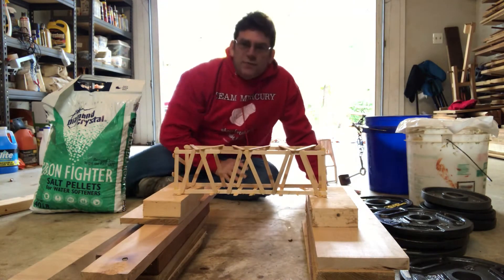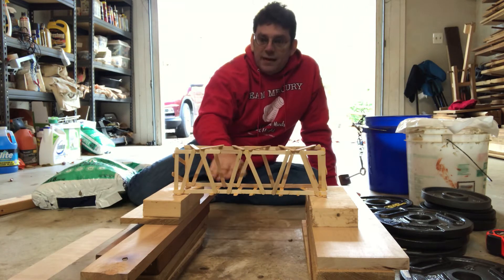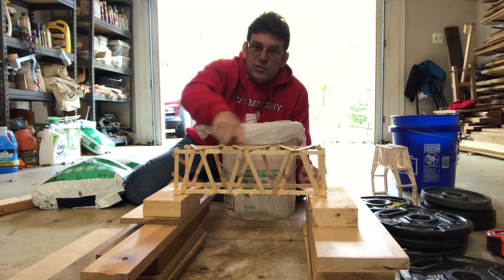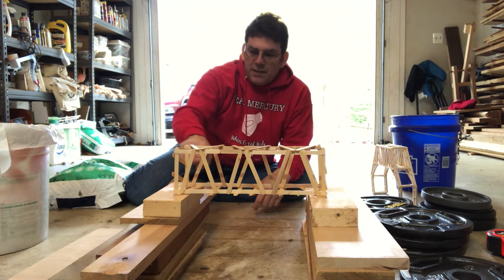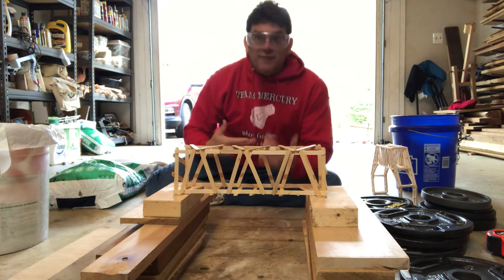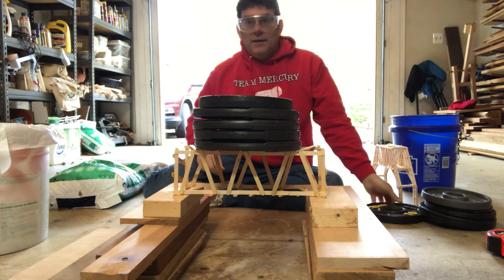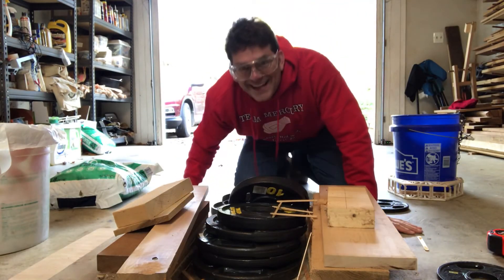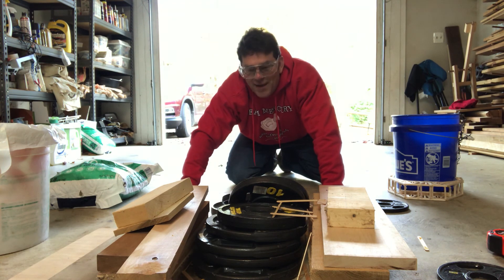Part 4 Mr Maneno tests 50 popsicle stick bridge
Final part of 50 popsicle bridge building test: safety goggles on